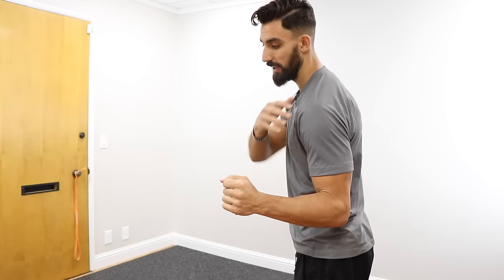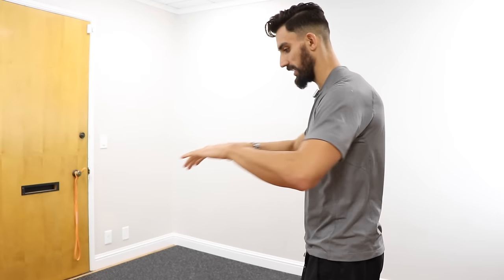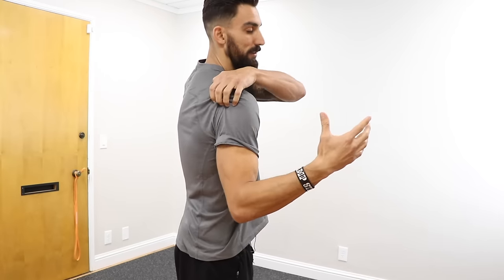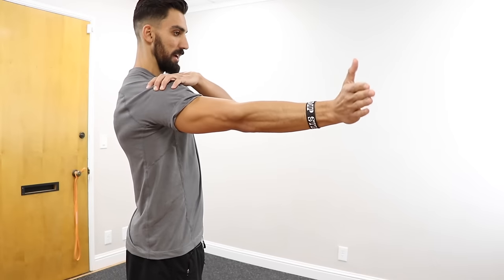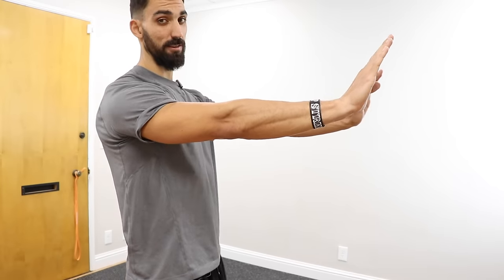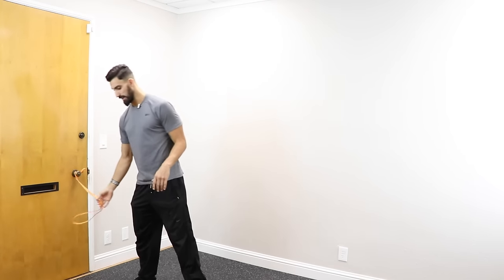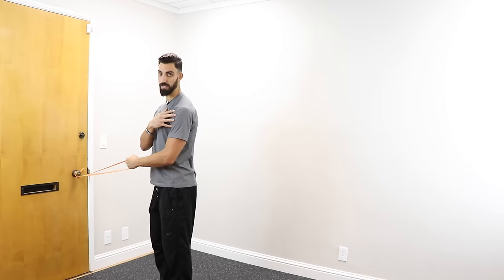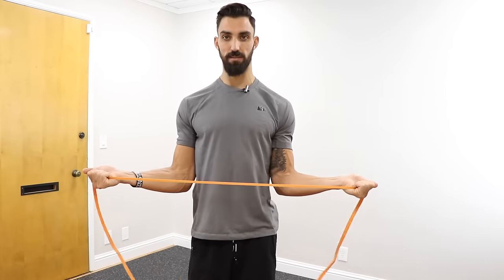How to REALLY Fix Rounded Shoulders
We're going to talk about a really important topic & that is how to really fix those rounded shoulders.
Want to fix rounded shoulders and develop strong, good looking shoulder blades?

When you have rounded shoulders you're probably going to have pain and probably some discomfort. And you probably don't have the full range and capacity that your shoulder can go through.

What is probably going on is there are some tight muscles and probably some weak muscles as well.  A lot of the time if you get prescribed extra exercise for this,  you're going to get external rotation. We’re going to try to strengthen the rotator cuff. We’re going to try to strengthen the back of the shoulder and probably some scapular tractors as well.  These are all great things that are going to stretch the front of the chest.  But what I have found in my experience is that you can do as many of these as you want and if you don't know how to position your shoulder correctly, if you don't have the motor control to control what your shoulder is doing  & where it should be during exercise & throughout the whole day,  then these exercises really aren’t going to do anything for you. All you're going to be doing is doing those exercises in a poor position and then go back to a poor position when you're done.

We're really not going to get much out of it so we have to focus on the motor control aspect in and understand how to control your shoulder and set it in the position that is going to be most healthy. So the first thing that I like to have people do is to just do a standing double-arm external rotation. We’re just going to go like this and now what we're looking for is there that for their shoulders stay back.  We don't want to jump into this internally rotated into your tilted humorous position.  We’re just going to go out to a limit here when you get to that go ahead and just squeeze a little trying to press a little bit further and that's going to activate that shoulder those external rotators.

The elbows stay tight and we're going into some external rotation now we've done that you know maybe or maybe not you might be feeling these that external rotators in the back of the shoulder turning on hopefully might be feeling that if not that's okay now this next one that we're going to do is to start trying to find where our shoulders should actually sit so you put one arm out like this what you're going to do have your palm facing away from you and you’re going to twist this way okay we're twisting into external rotation. The whole arm should be twisting and that is setting my shoulder into external rotational now eventually what we want to get tithe point where we can do this and now I don’t have to move my hands but I can still set my shoulder back into external rotation.

That’s where my shoulders should be we’re not going straight back into this. The shoulder comes back so now another thing that you can think agoutis what we're actually doing here is we’re kind of supinating the arms which means that we're just flipping the palms upwards so if I put these down by my side now my hands are facing this way my palms are facing away from me. The problem is that your shoulders here throughout the whole day when you're on the computer you’re standing up when you're walking around. We’ve got to fix what we're doing all day long and then eventually that’s going to become a little bit more normal for you that's where you going to become the norm to then we go in the gym now we can really trained the exercises that are going to strengthen those muscles to make it even easier to hold this position all the time. Once you feel like you have a grasp on that then really simple exercise to do is just a banded external rotation so now that I feel like I know where my shoulder needs to be.

What I see a lot is that people externally rotate when they've been with their exercise their back.  That's not going to get you anywhere. We have to learn how to send trait that joint put that shoulder back into external rotation a little bit because you too far an internal rotation we get back an external rotation we restore that range of motion and then better posture their shoulder function now you can actually go in the gym and strengthen those muscles like we should.

In person strength, posture, & alignment training to get control of your life in San Francisco Bay Area (Redwood City):